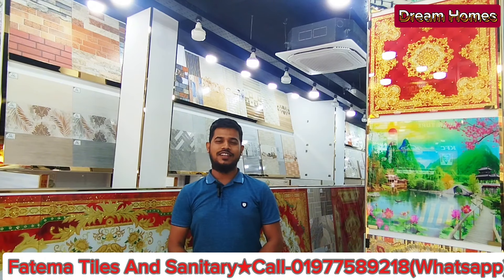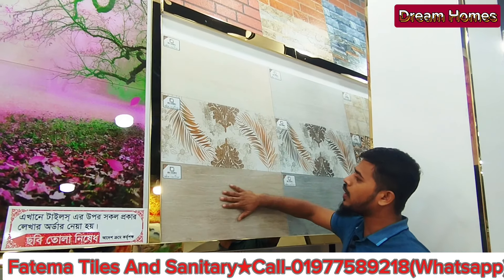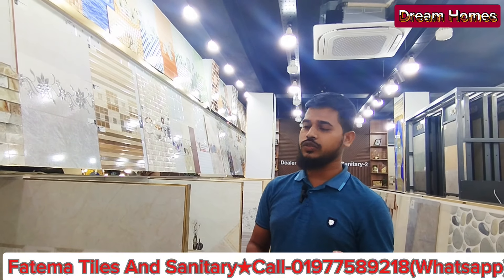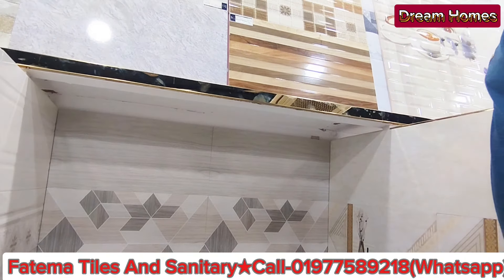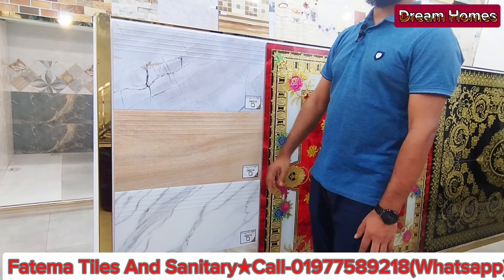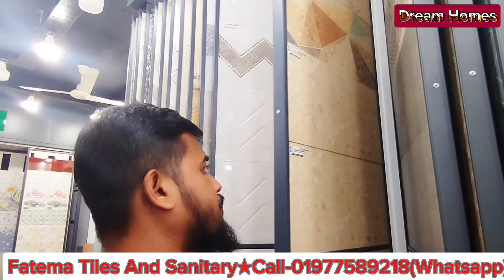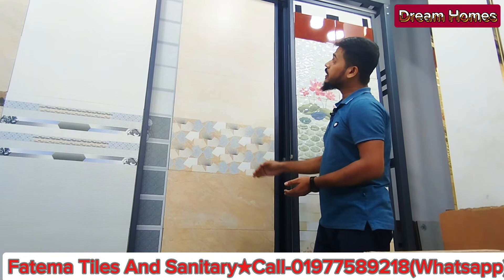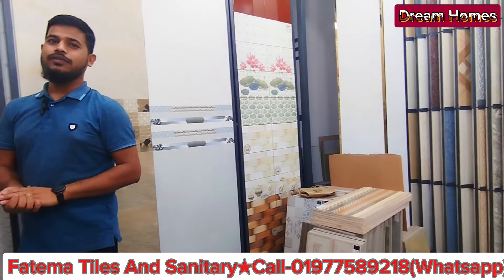🔰আকিজ,RAK,মীর,Khadim, X-monalisa🔥এর সকল সাইজের টাইলস কিনতে পারবেন ১ শো-রুম থেকে।।Wall&Floor Tiles✅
Akij Selection Showroom (Part Of Akij Boshir)
Address:Savar, Shimultola, Dhaka

⚠️⛔বিশেষ সতর্কতা.

✅সরাসরি অফিসিয়াল ডিলার থেকে প্রোডাক্ট কিনুন, সঠিক প্রোডাক্ট বুজে নিন,প্রতারক হতে দূরে থাকুন।।

আমাদের ডিলার সমূহঃ✴️
🔰আকিজ সিরামিকস্ লিঃ✅
🔰মীর সিরামিক লিঃ✅
🔰এক্স মোনালিসা সিরামিকস্ লিঃ✅
🔰খাদিম সিরামিকস্ লিঃ✅

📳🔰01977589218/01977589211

টাইলস্ সংক্রান্ত যে কোন বিষয় জানতে কল করতে পারেন⏩ 0️⃣1️⃣7️⃣7️⃣8️⃣2️⃣2️⃣0️⃣1️⃣4️⃣1️⃣(হোয়াটসঅ্যাপ) এই নাম্বারে..!!

ধন্যবাদ..!!